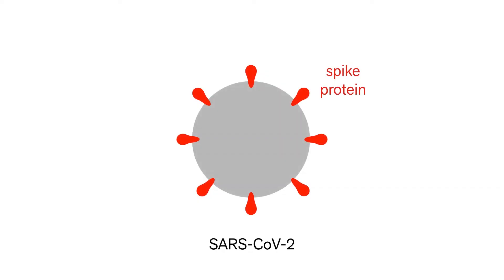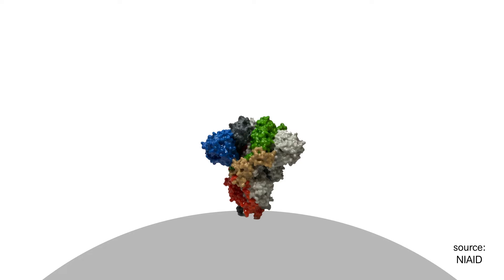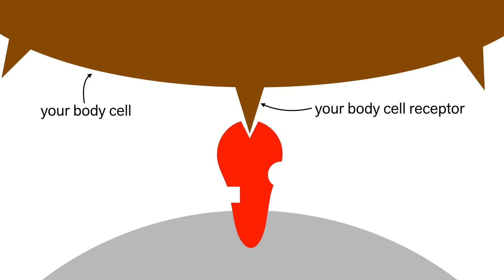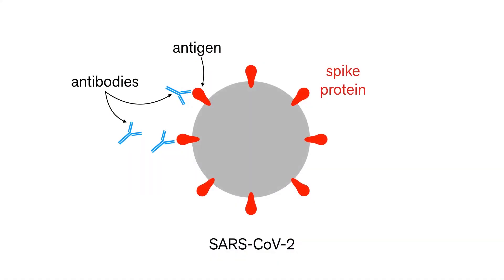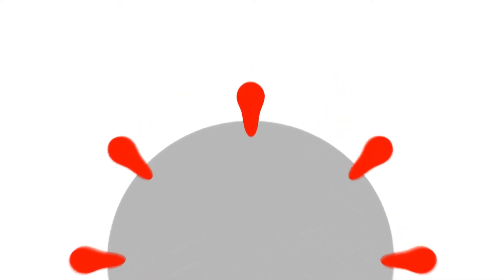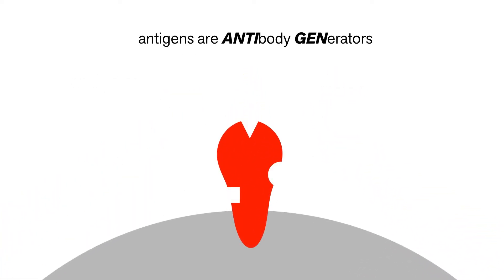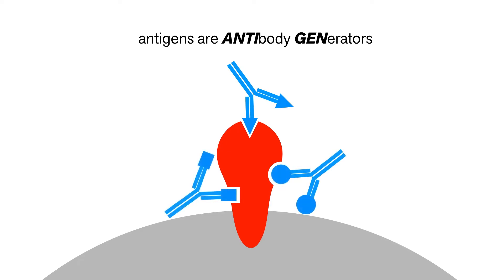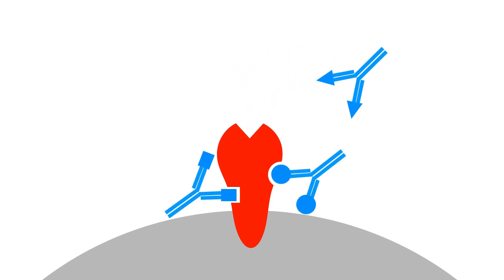Do current vaccines work against new variants? | Viral Questions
You may have heard about new variants of the coronavirus. But what are new variants, where do they come from, and what might they mean for our vaccines?

Find out about the science of mutating viruses.
For up-to-date information on COVID and vaccines, visit CDC.gov.